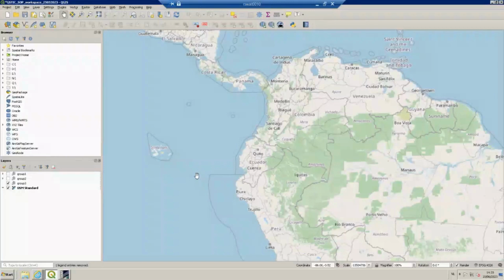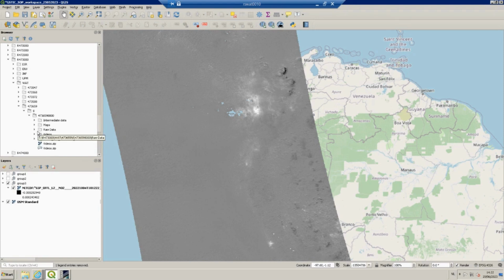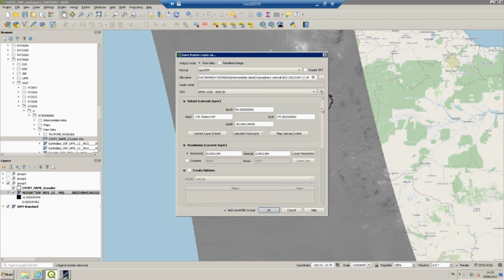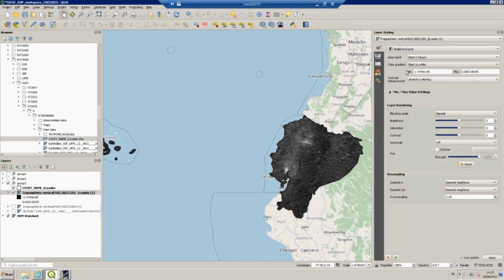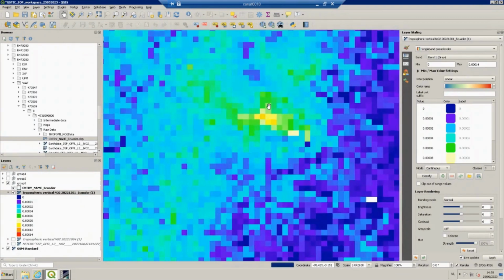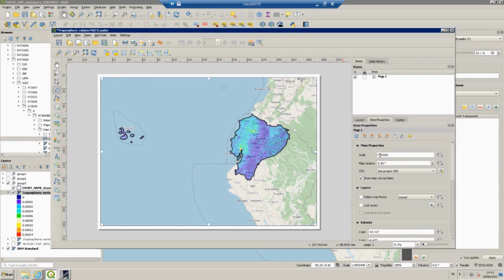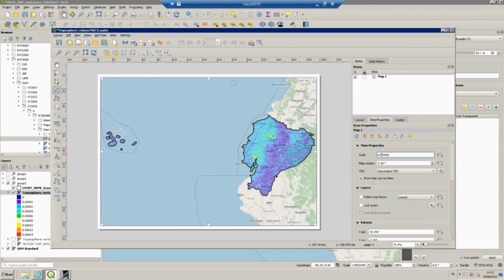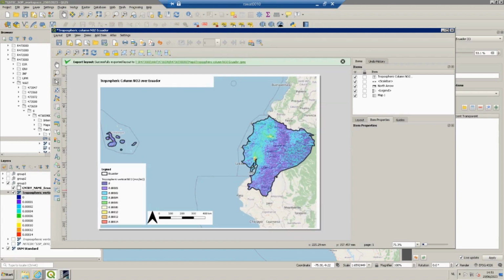TROPOMI-Data Visualization Part 2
In this third part of our tutorial, we will look at how to visualize the product we corrected in part 2. For this we will use QGIS. We have here our base map and now let us load our product. This we will do using procedure that was already shown before.